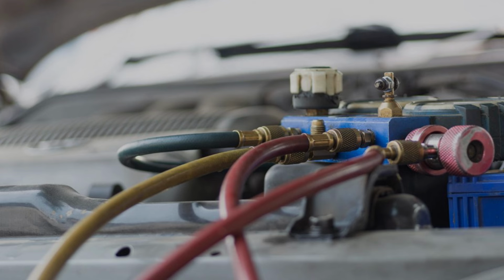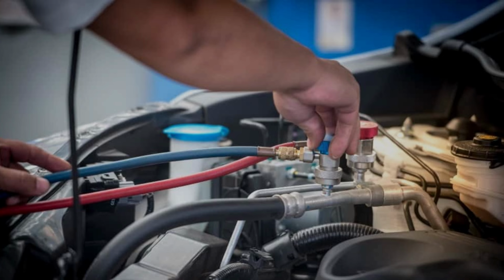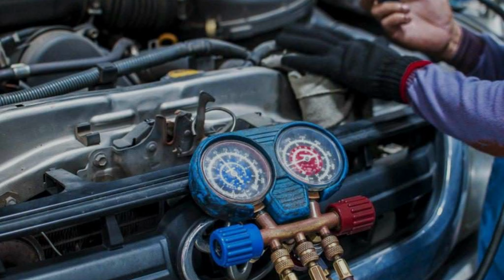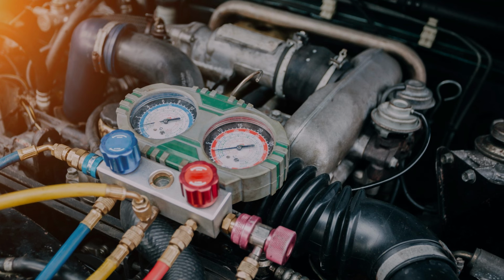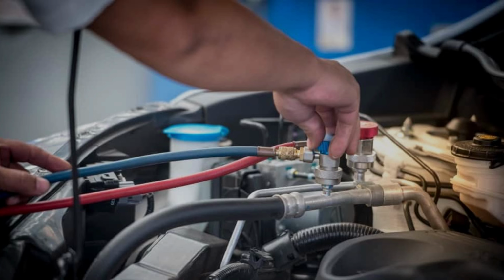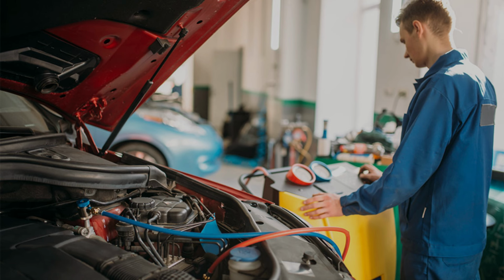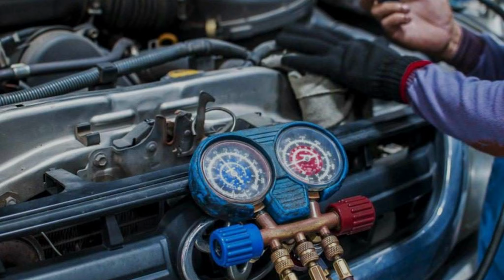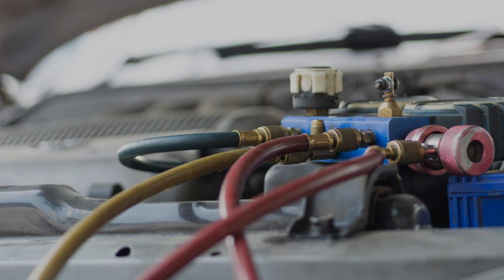Is Your Car AC Failing? Discover the Hidden Symptoms of Low Oil in Your AC Compressor!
Are you experiencing unusual noises or reduced cooling from your car's AC? It might be more than just a minor issue. In this video, we reveal the lesser-known symptoms of low oil in your car's AC compressor and why it's crucial to address them promptly. From strange noises to overheating, learn how to identify these hidden signs and prevent costly repairs. Stay ahead of the game and keep your car's AC running smoothly with our expert tips and advice. Don't miss out—watch now to save yourself time, money, and discomfort!